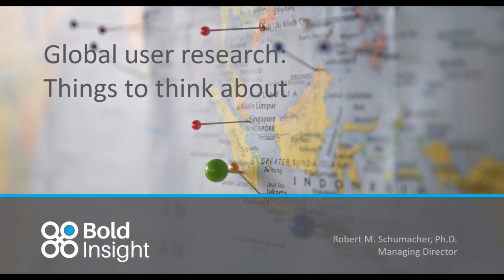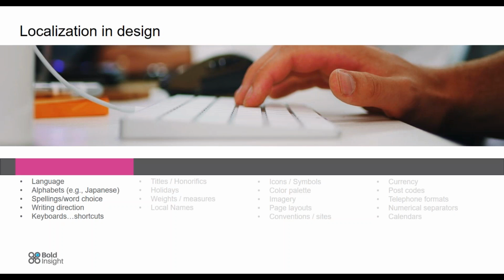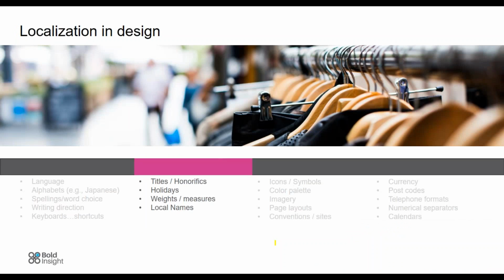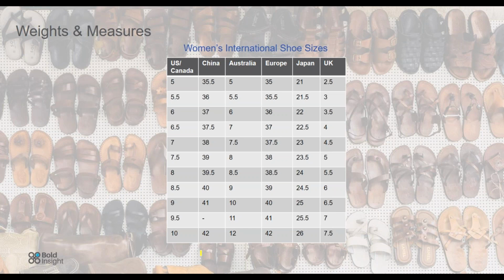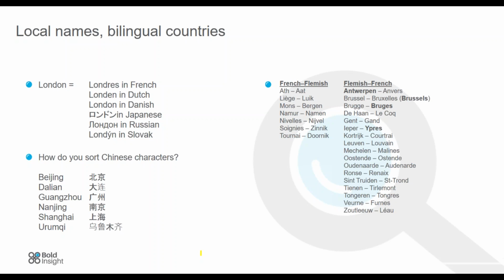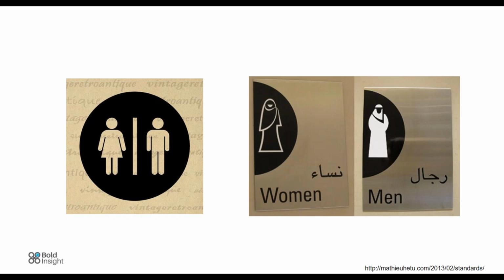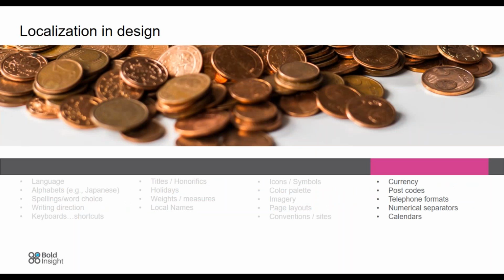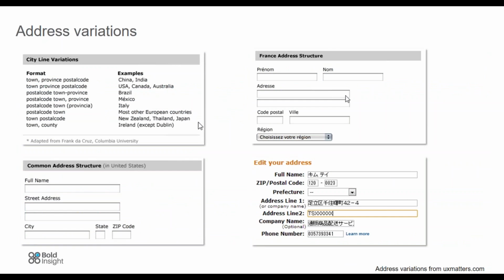Global user research: Things to think about (Part 2 of 3)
Bob Schumacher outlines design localization and its impact on global user research in part two of this three-part series. Watch the full global user research series by visiting